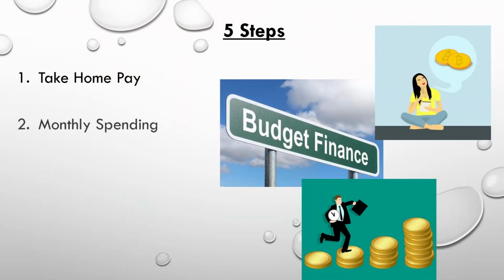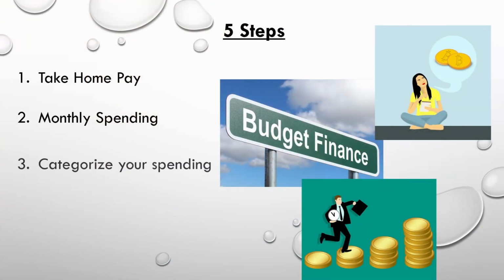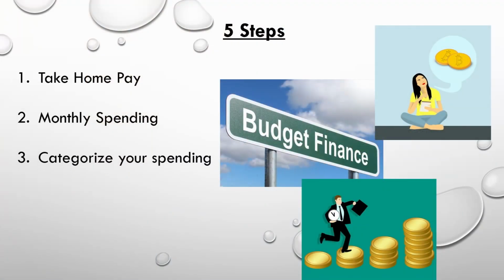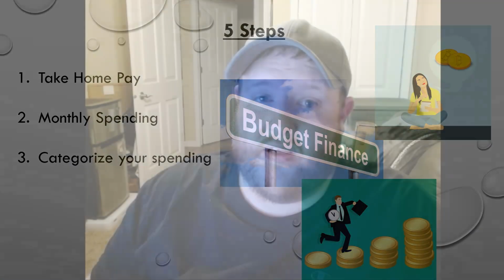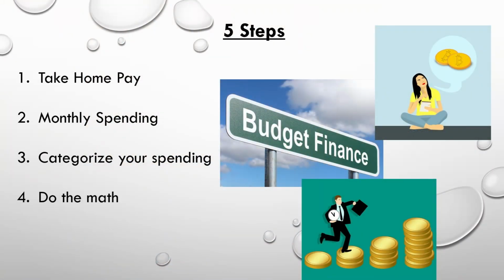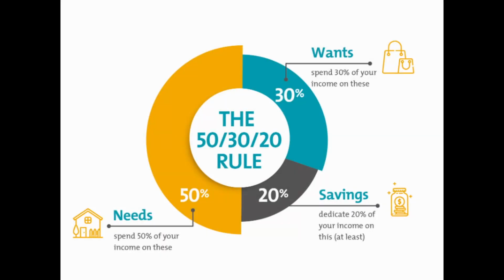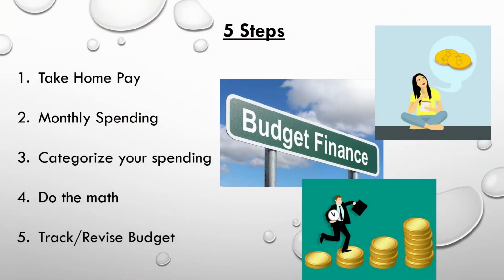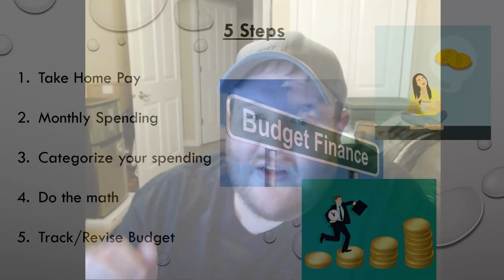How To Create a Budget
Having trouble figuring out your budget? Here are a few tips on how to get started